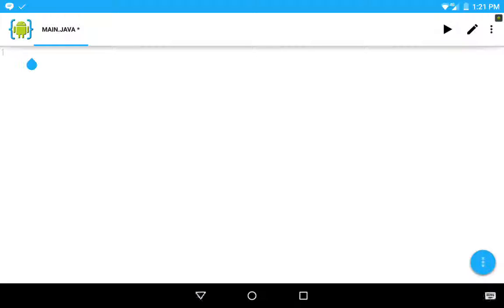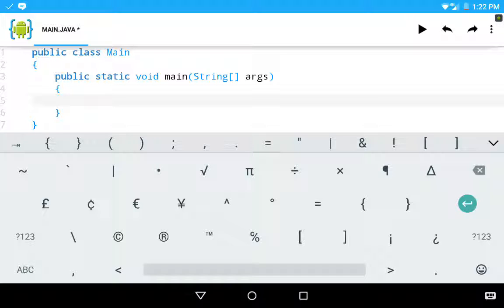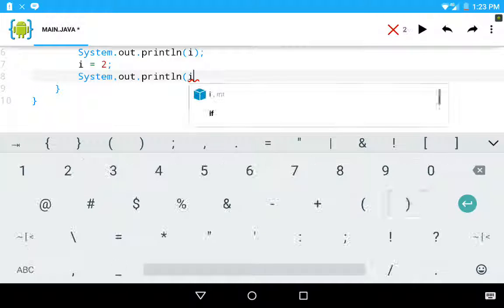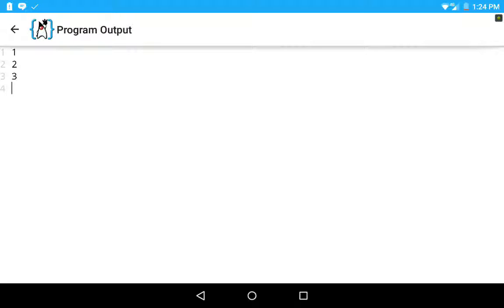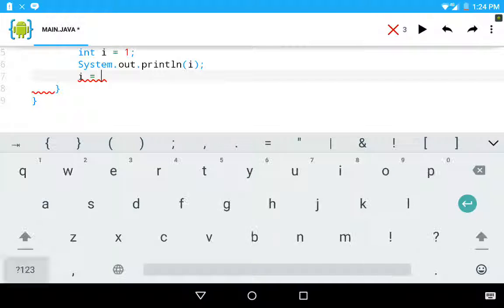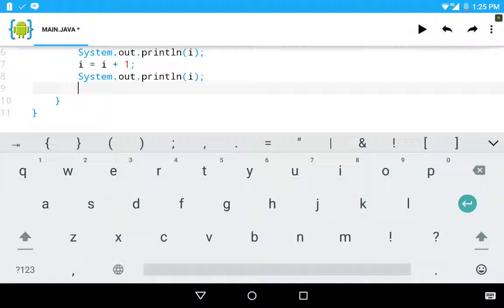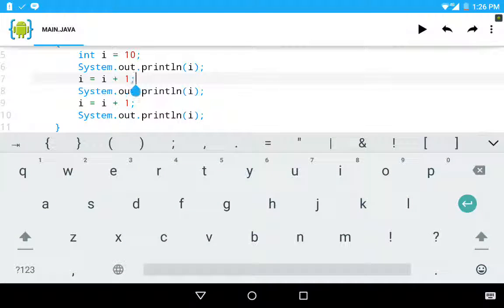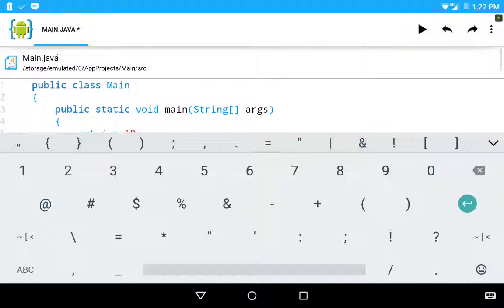Java Tutorial Episode 7: Variable Modification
In this episode, we go over how to modify variables, such as reassigning and increment operators.